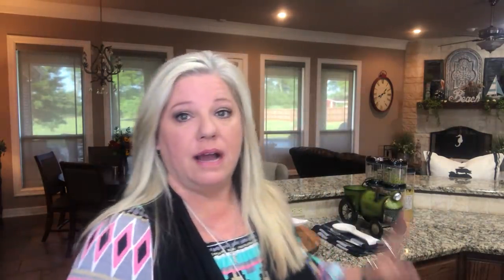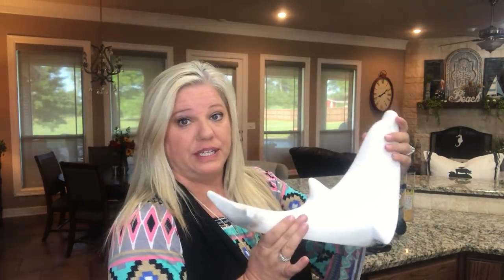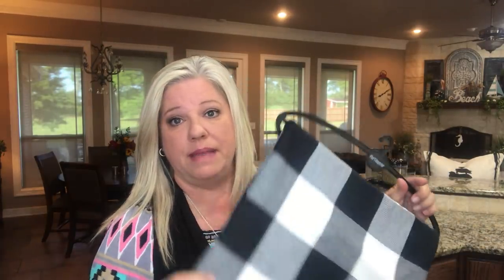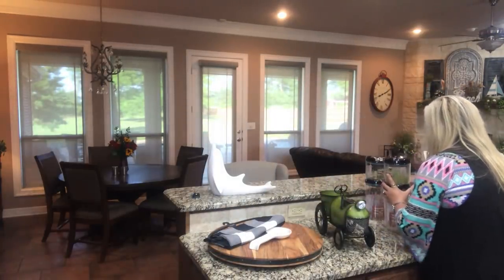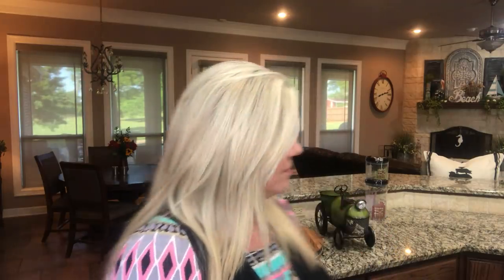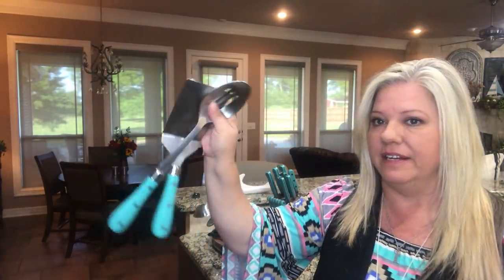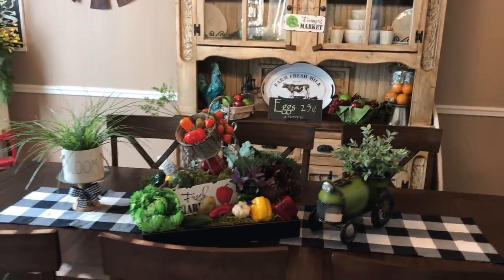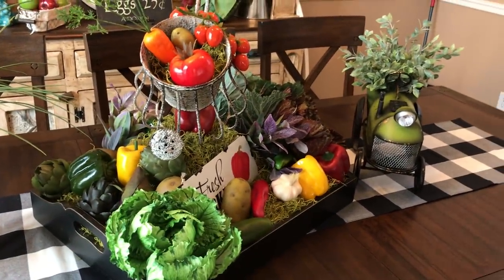It's haul time!!!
I have a small haul for you today from Home Goods, TJ Maxx, Buck-ees, and Pier 1. Tune in to see what I finally found...